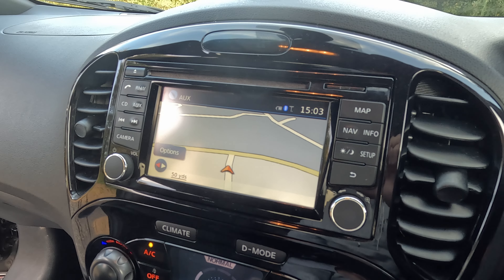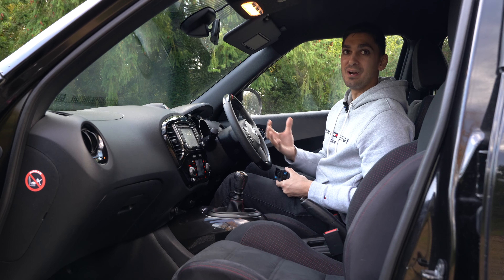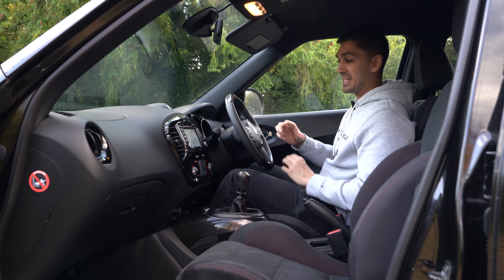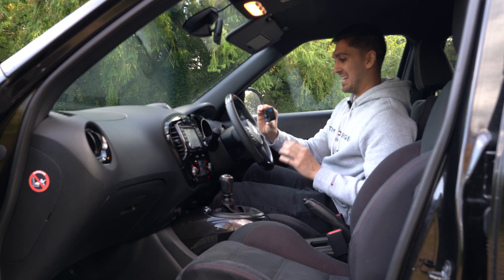The 3 WORST things about the Juke Nismo - (DON'T buy this car until you've watched)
Whilst you're here, why not check out:
5 reasons the Nissan Juke Nismo is a bargain in 2023!